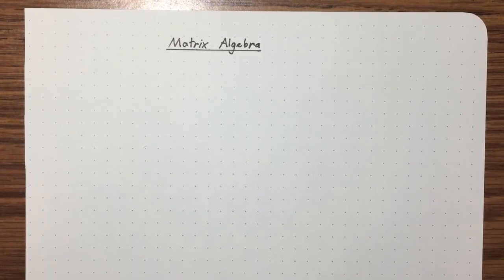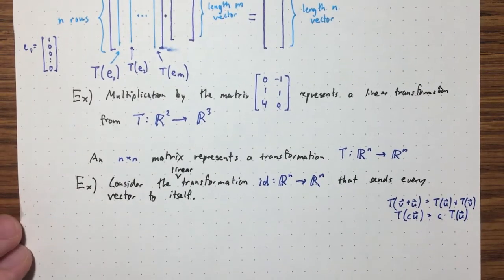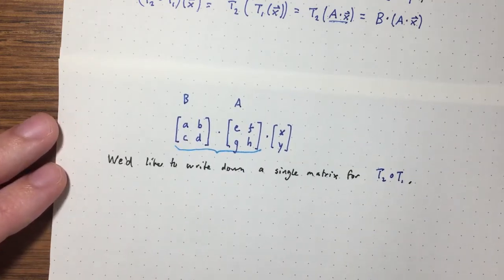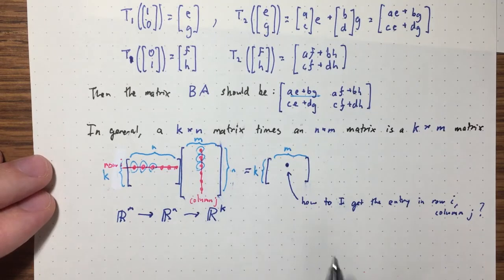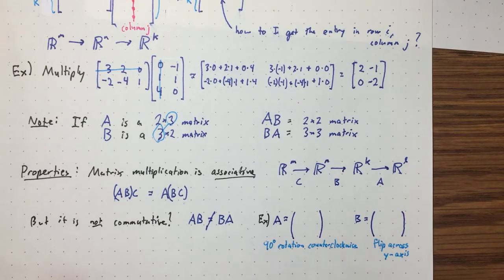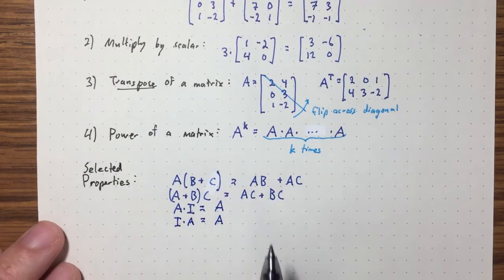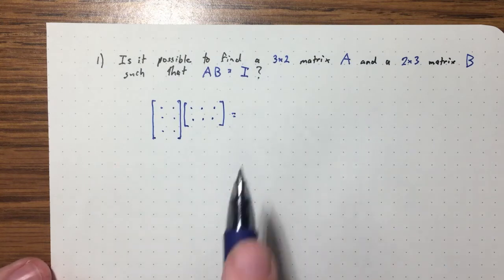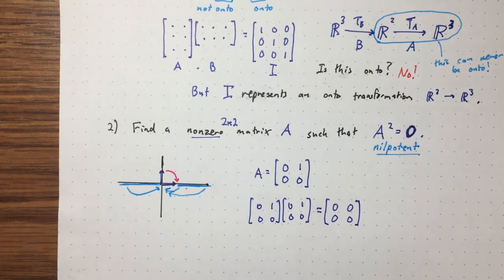Lecture 11 - Matrix Algebra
Viewing matrices as linear transformations naturally leads us to discover many of their algebraic properties.